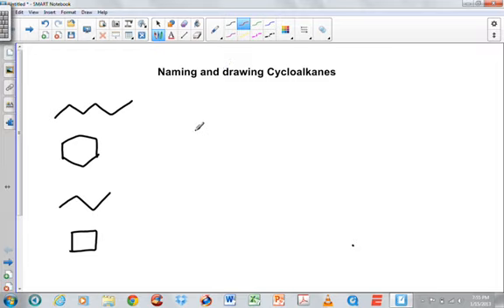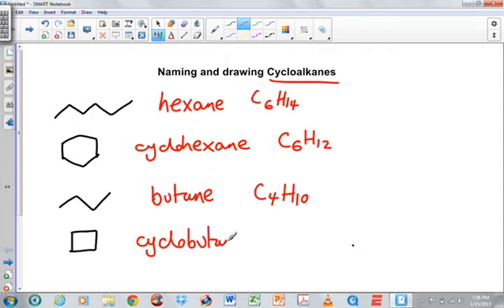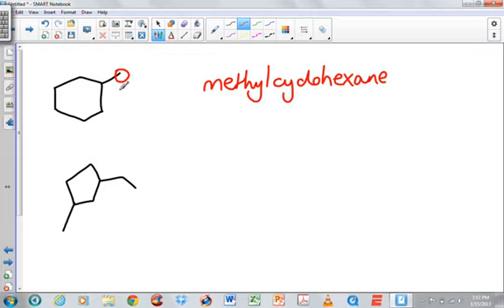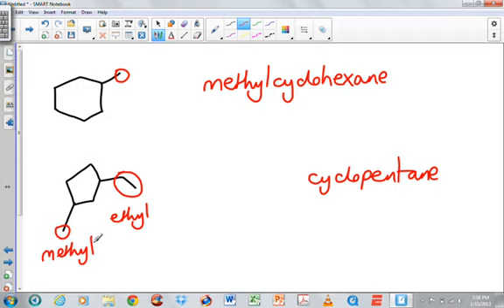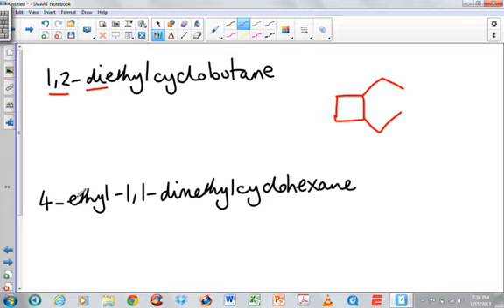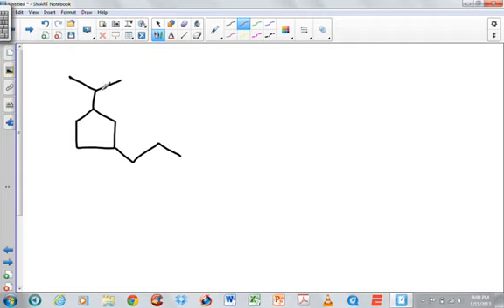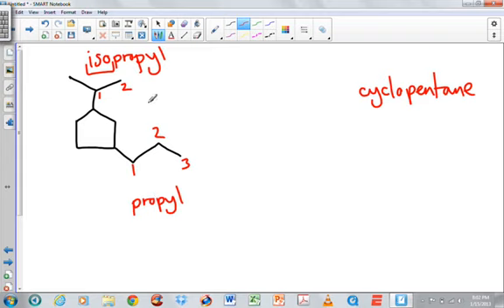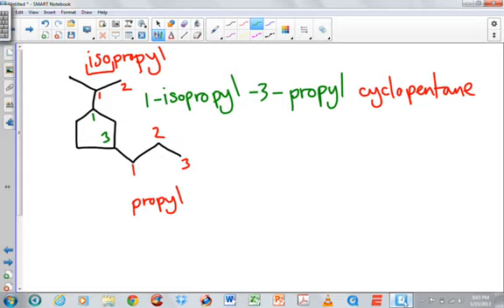naming and drawing cycloalkanes